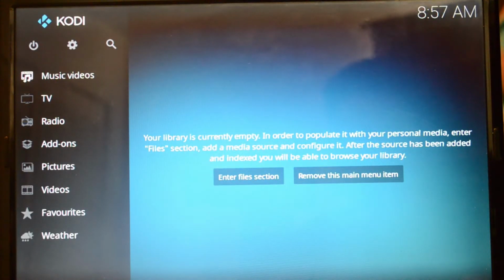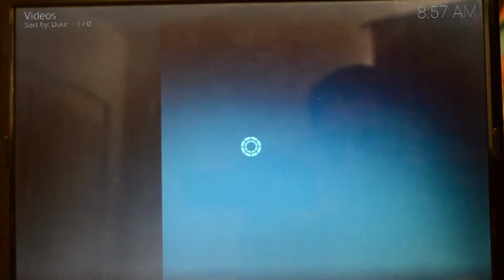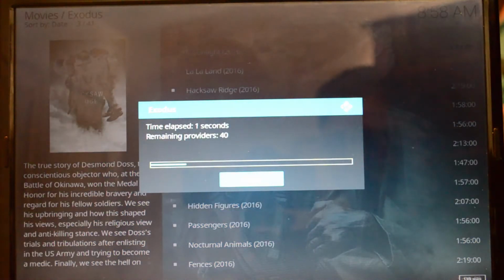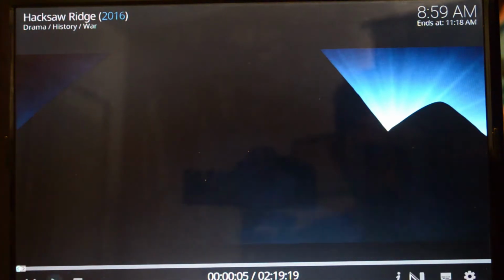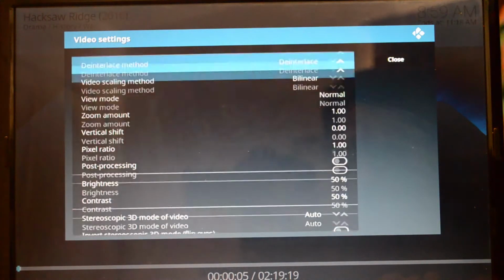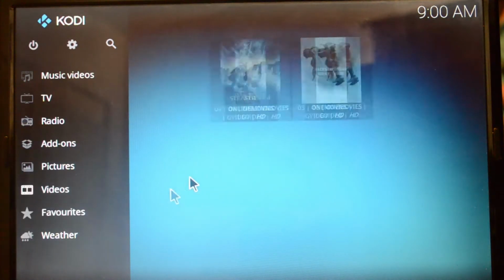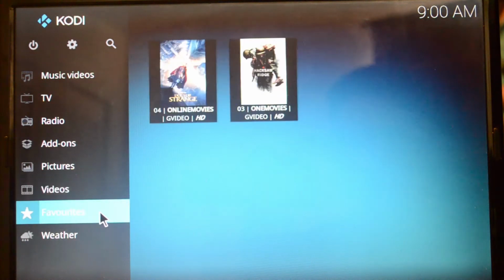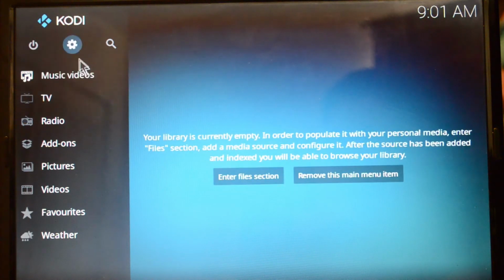HOW TO ADD FAVORITE MOVIE STREAMS IN ★ KODI 17 KRYPTON ★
HOW TO ADD FAVORITE MOVIE STREAMS IN KODI 17 KRYPTON, How to find your favorite movies a lot faster in kodi 17 krypton

 ★MUSIC CREDITS★